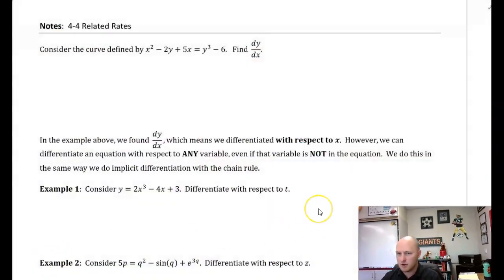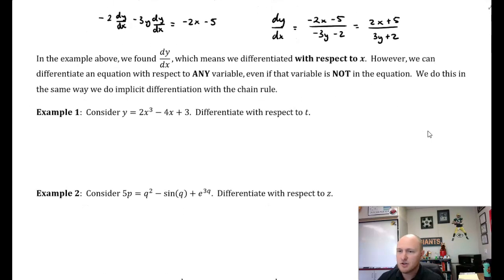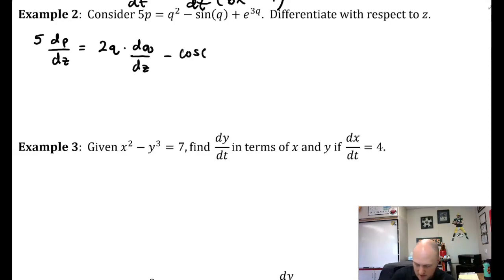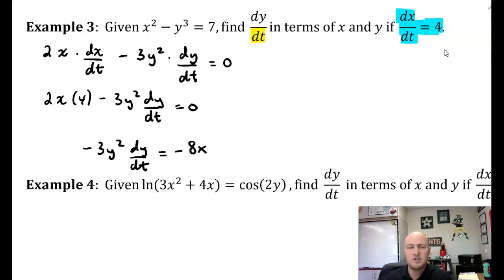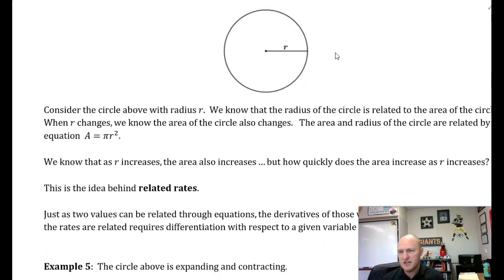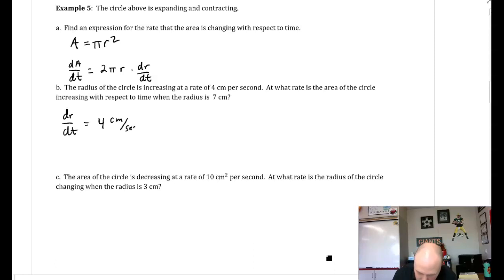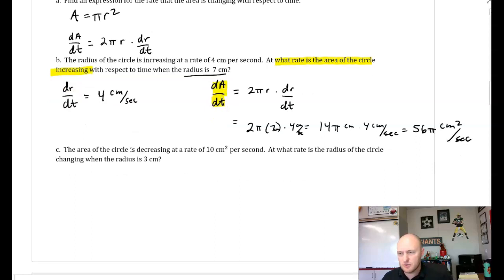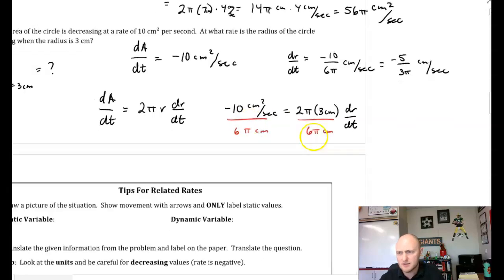AP Calculus AB | 4-4A Introduction to Related Rates